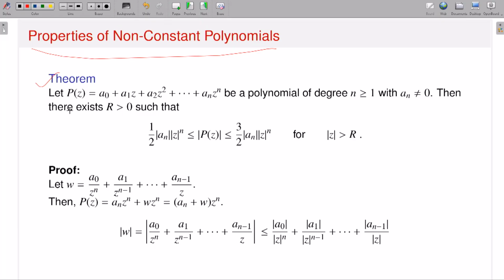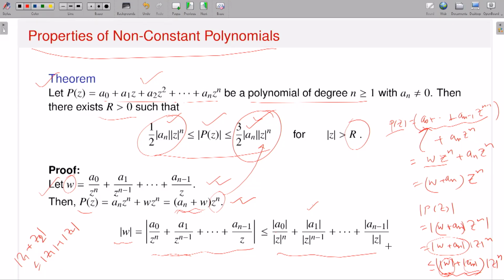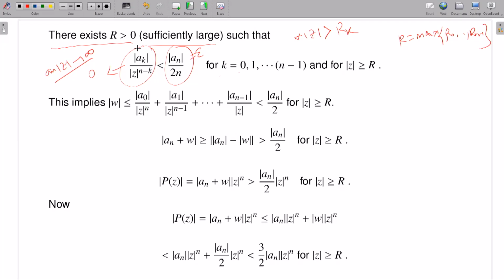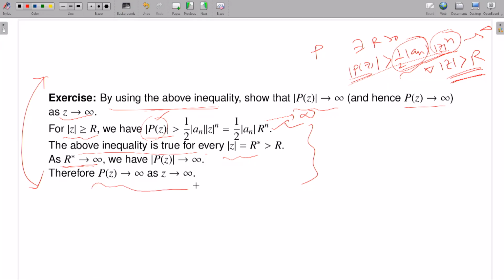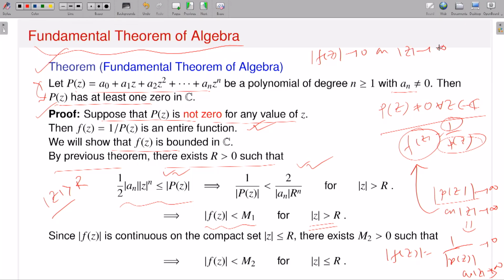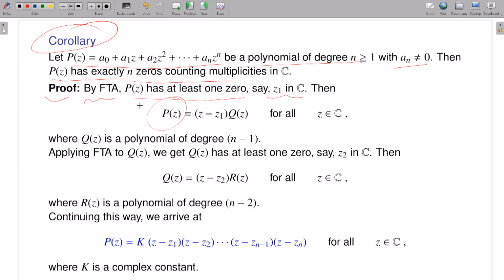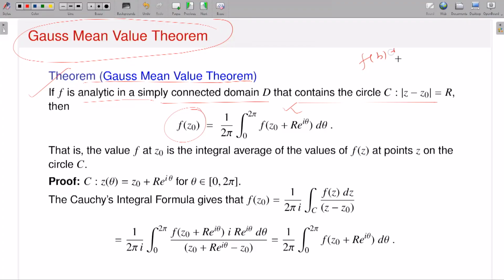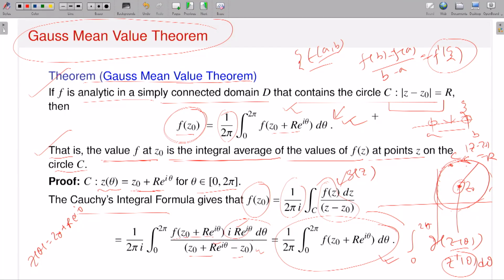Lec 31: Fundamental Theorem of Algebra and Gauss Mean value Theorem